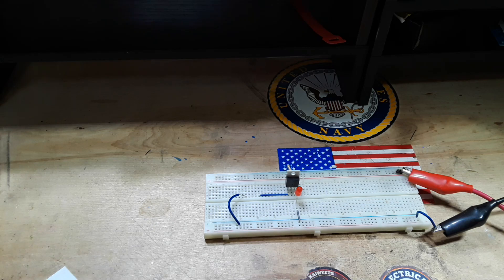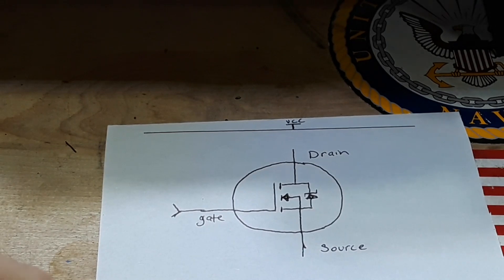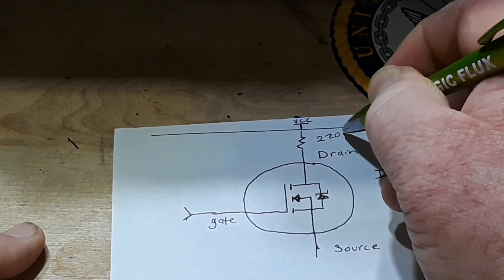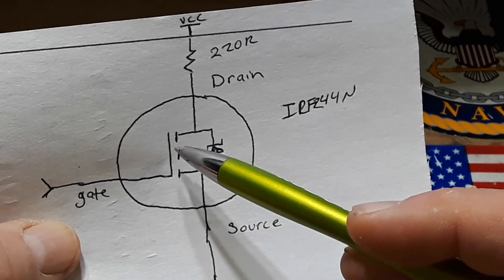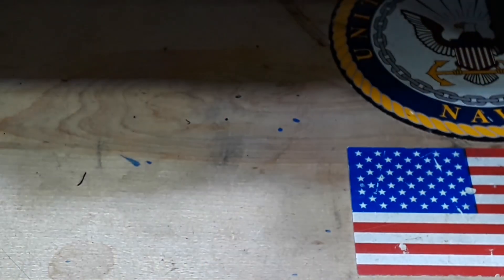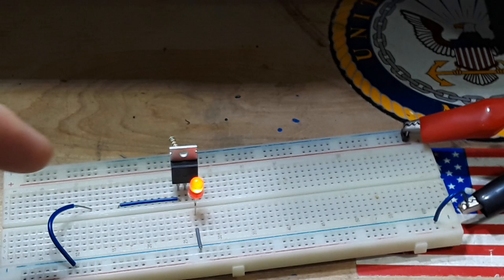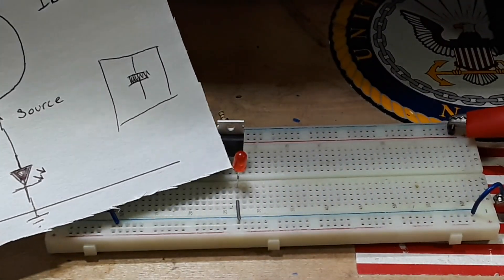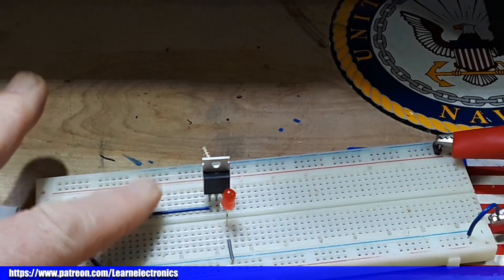A Simple Three-Component Low Voltage DC Touch Switch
In this video we take advantage of the MOSFET's insulated gate to create a very simple touch switch that is suitable for low voltage DC applications. It can control higher voltage DC and even AC through the use of a relay.